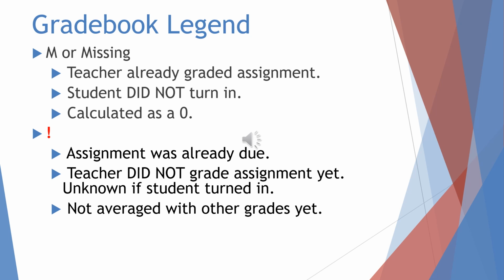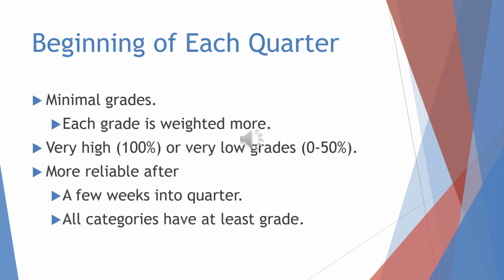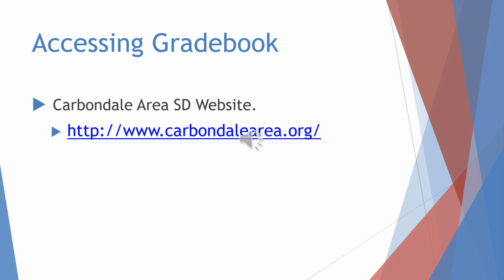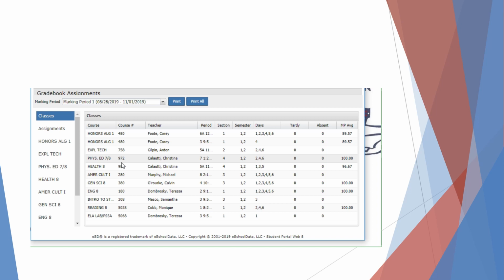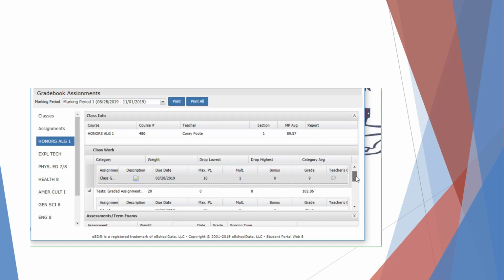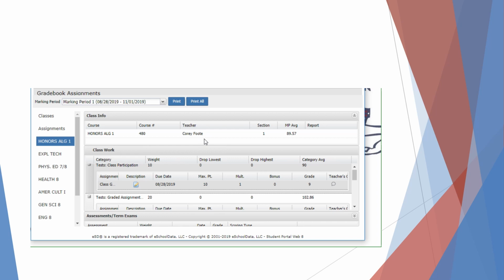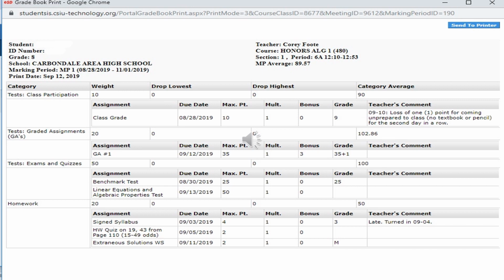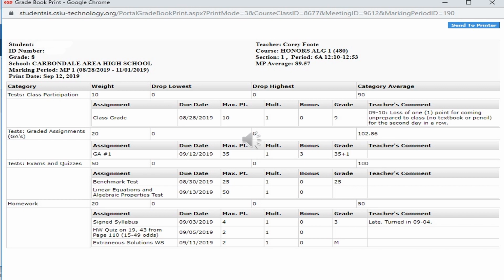Parent Gradebook Tutorial